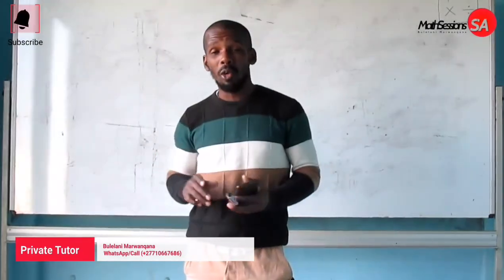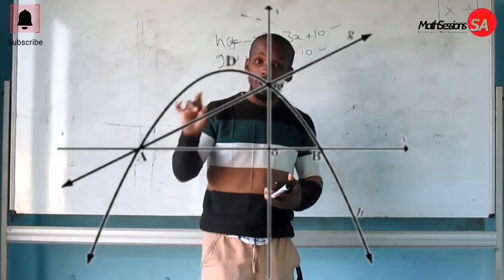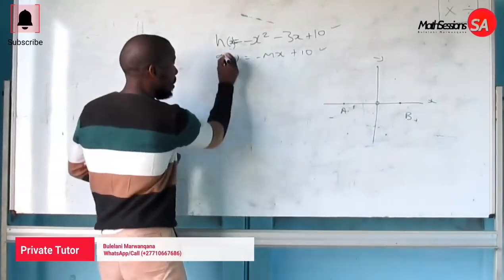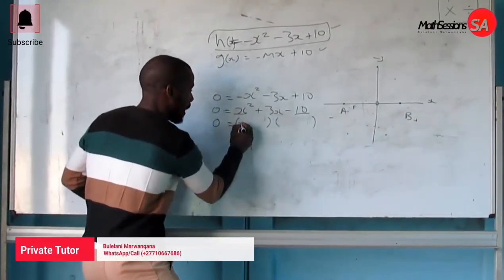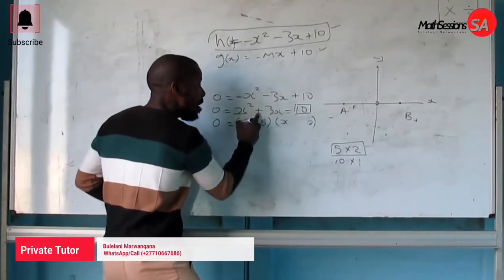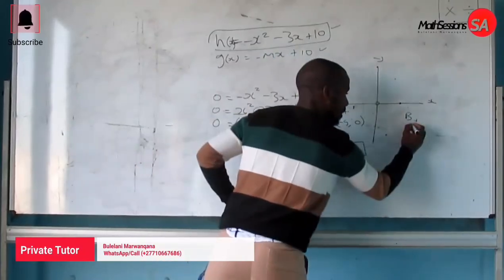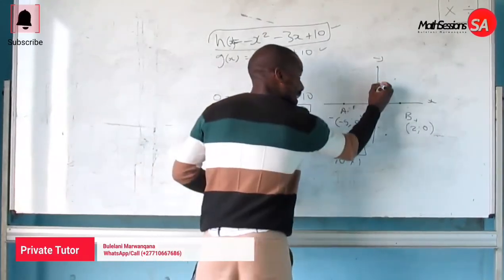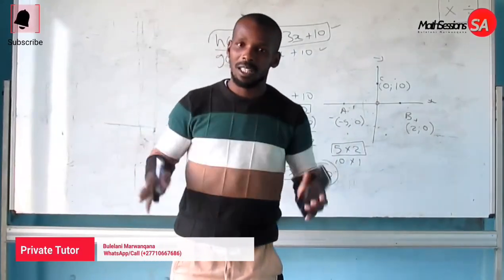Grade 11 | Functions | Technical Maths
Parabola/Straight Line Graph